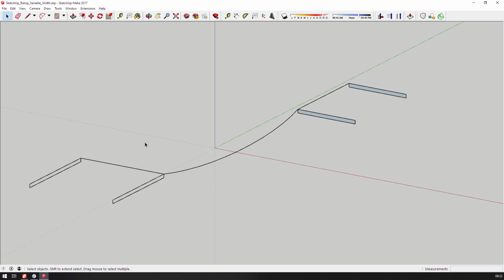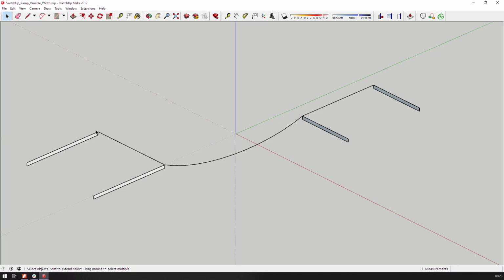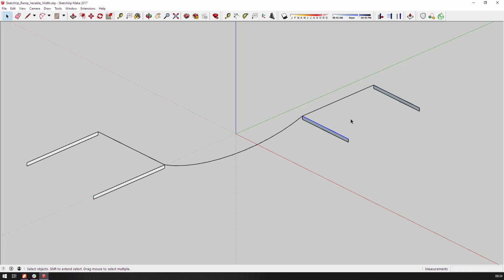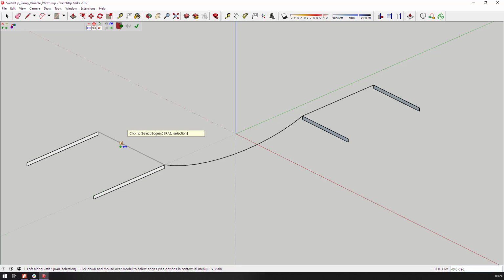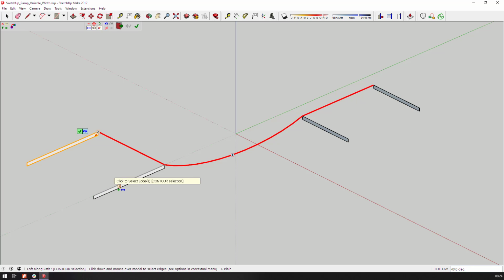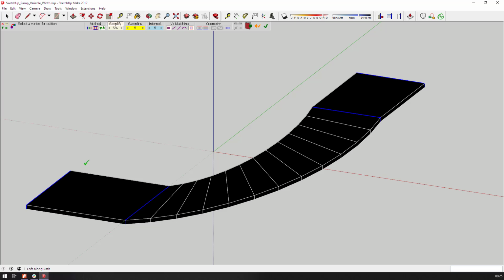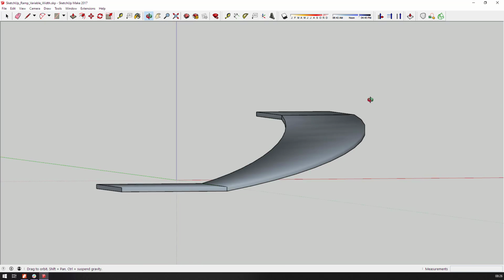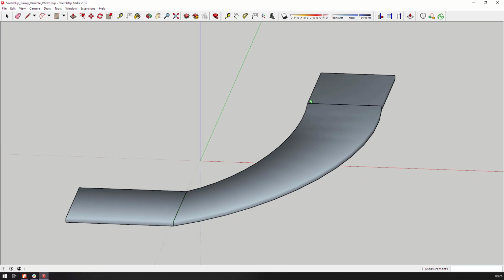Create Variable Width, Curved Ramp Geometry in SketchUp for PyroSim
This example is a follow up to a question on our previous curved ramp in SketchUp video.  This video shows how to use SketchUp and the "Curviloft" extension to quickly create curved ramp geometry that changes the width of the ramp from the bottom to the top.